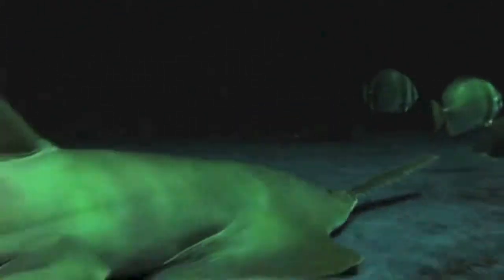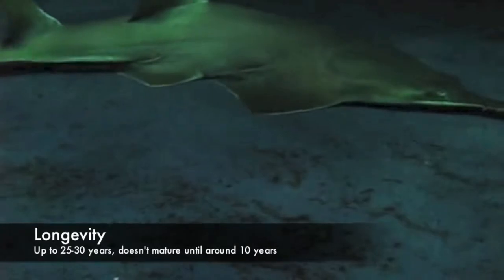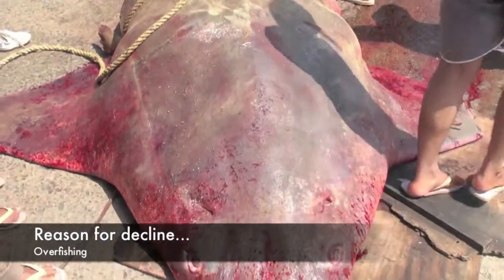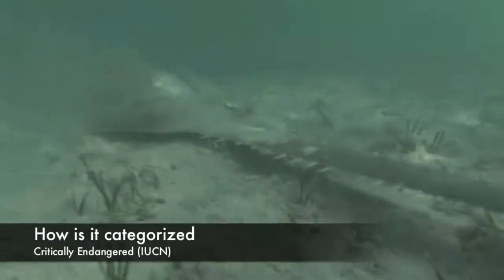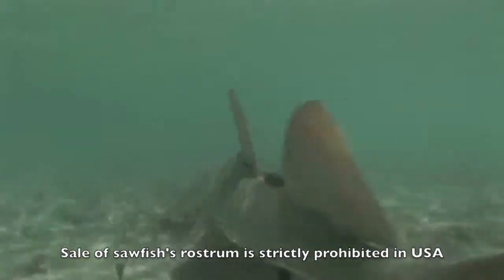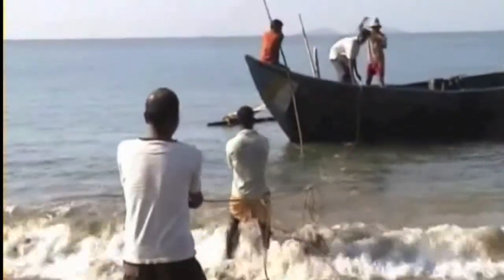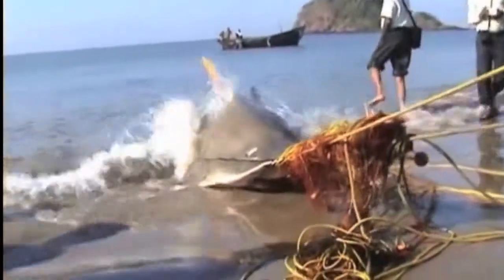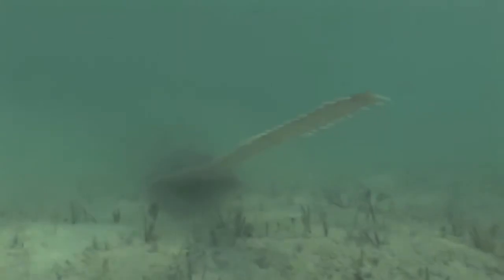Sawfish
Sawfish Marine Bio Project Endangered Species